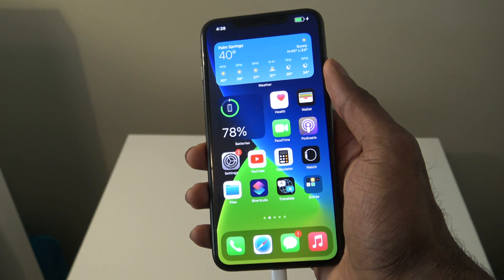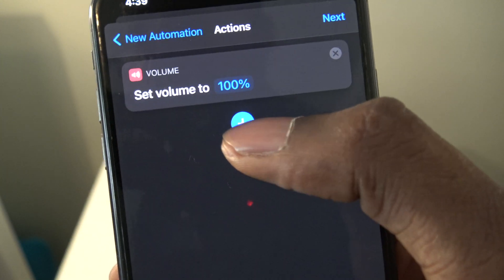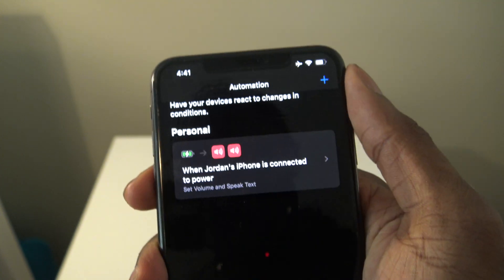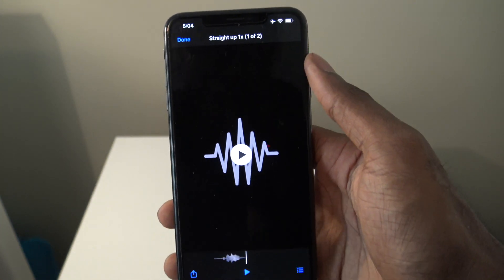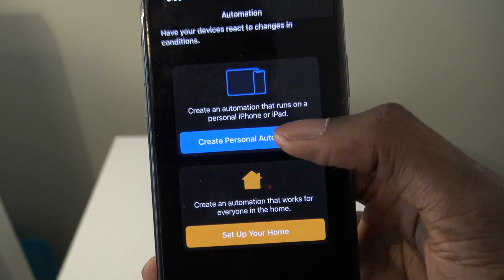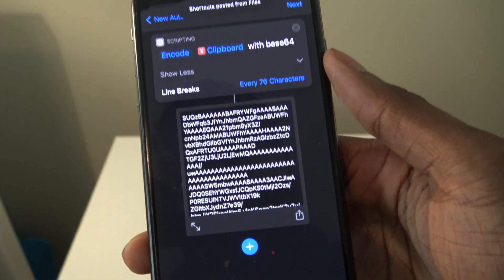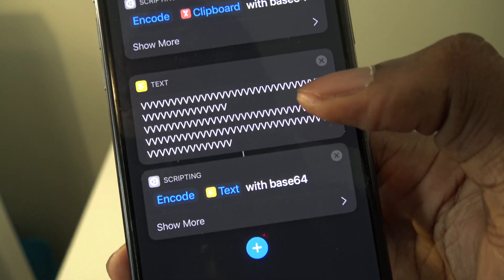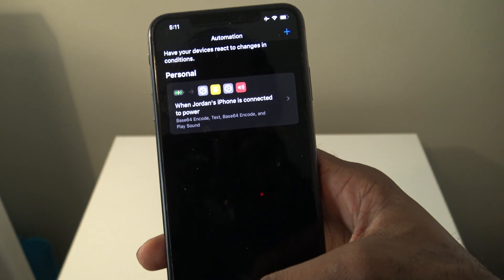Change Charging Sound iOS 14- Customize Charging Sound iOS 14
AppleCritics shows Change Charging Sound iOS 14- Customize Charging Sound iOS 14